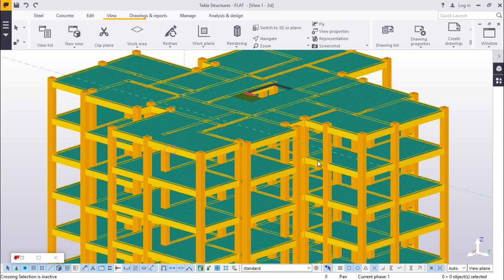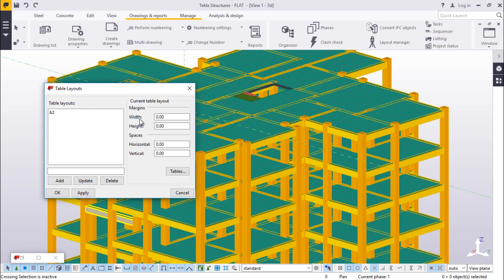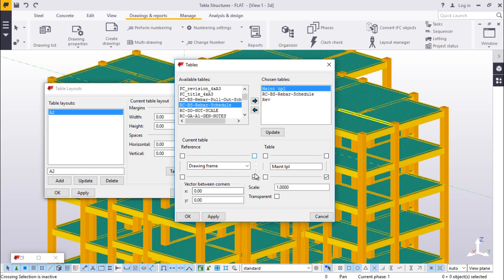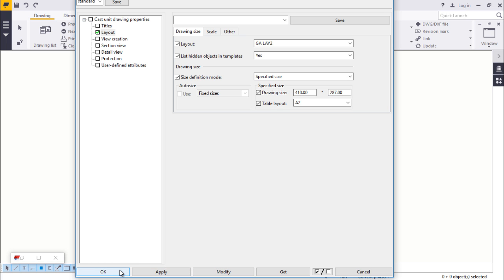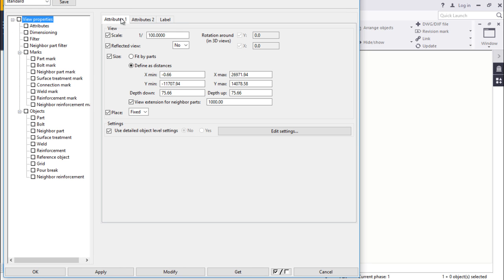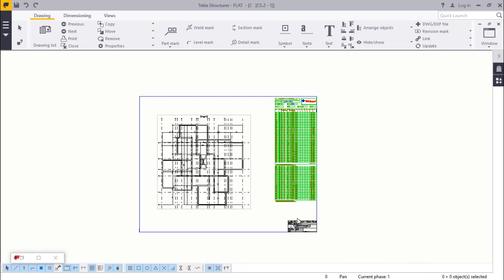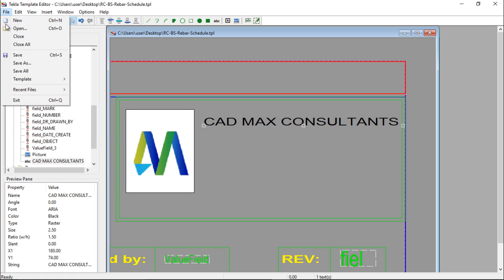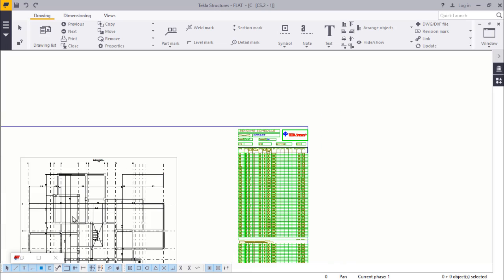How to Generate Bar-Bending Schedule in Tekla Structures 2016